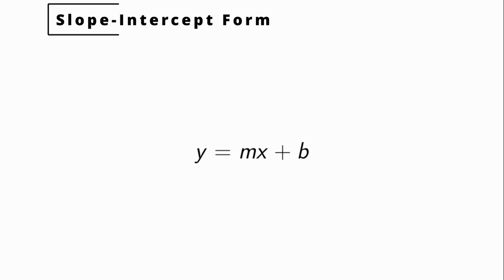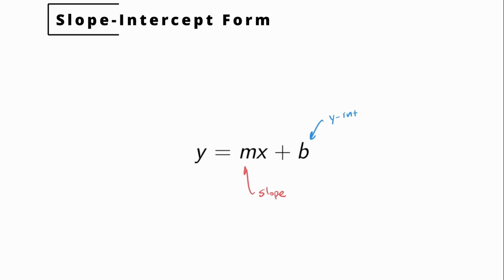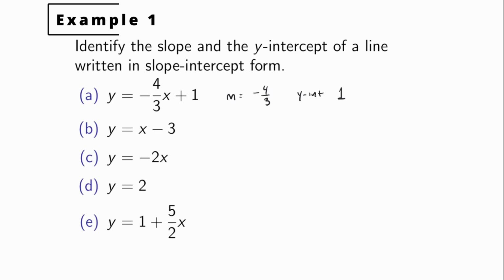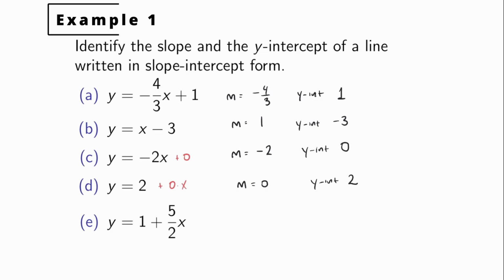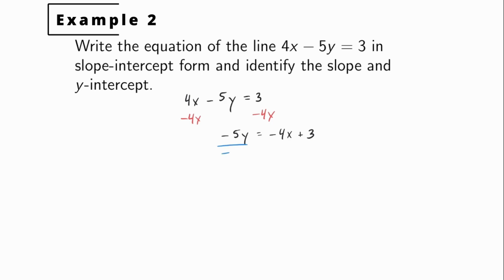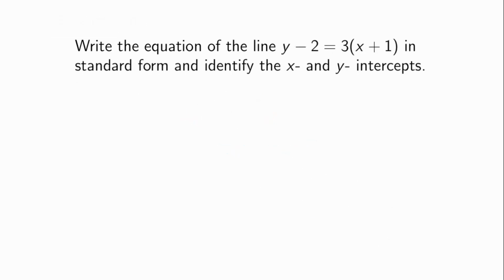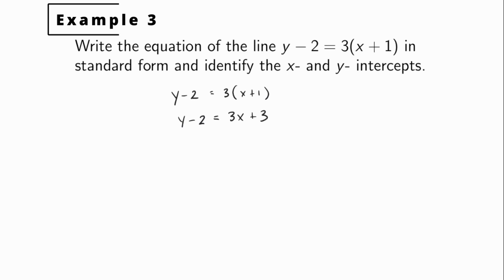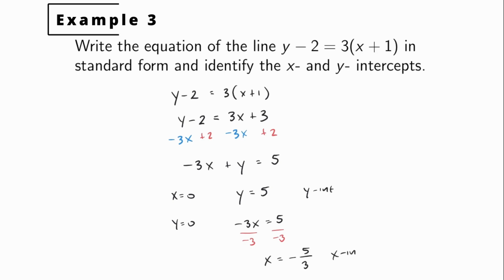Graphing 3: Form of a Line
In this video we are talking about different forms of equations of lines, mostly about the slope-intercept form and some about the standard form.